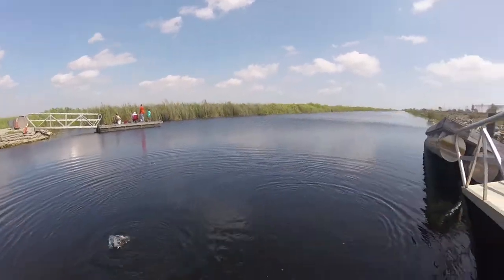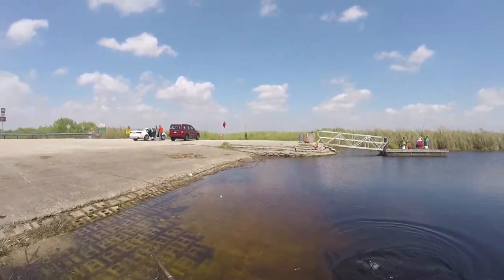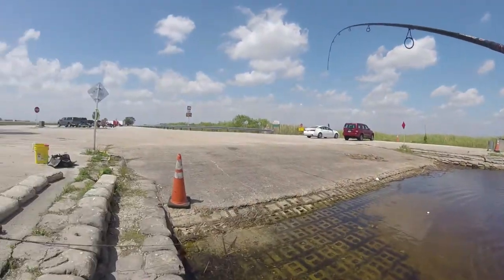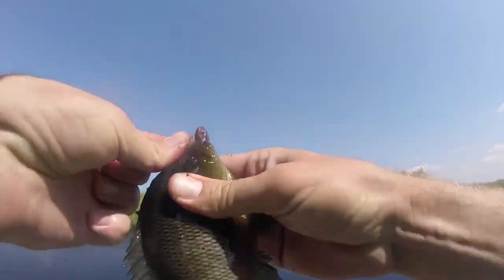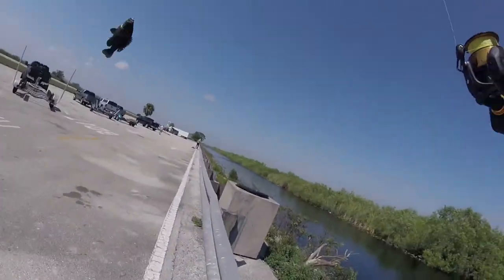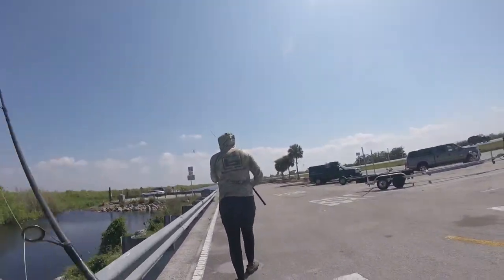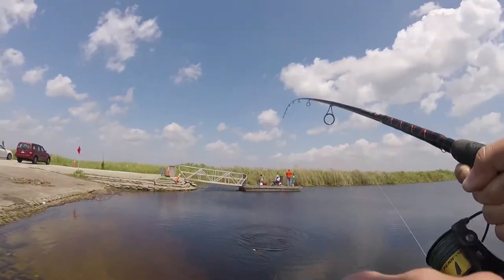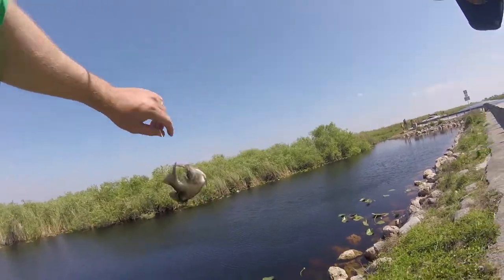RED HOT Peacock Bass, Oscars, and Panfish On Alligator Alley (Florida Everglades)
Went out to the everglades for a few hours chasing largemouth, but we found the peacock bass.  Live shiner, no weights or bobbers.  Panfish were on worms.